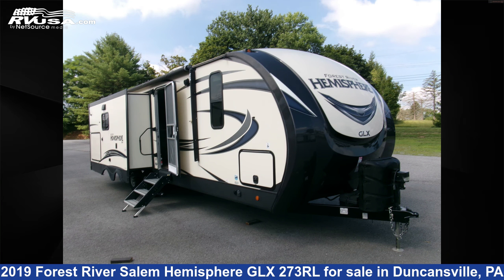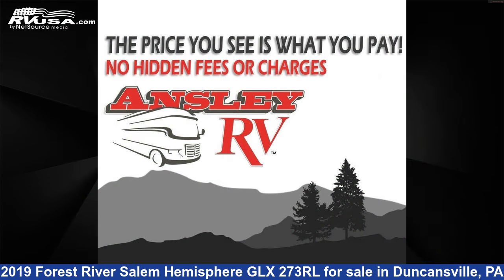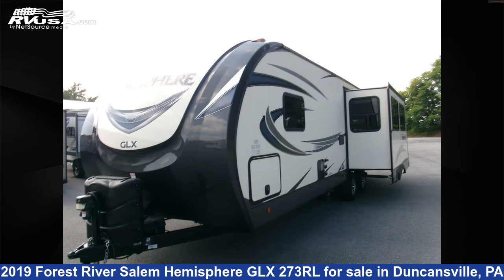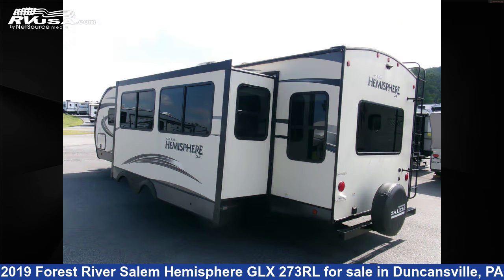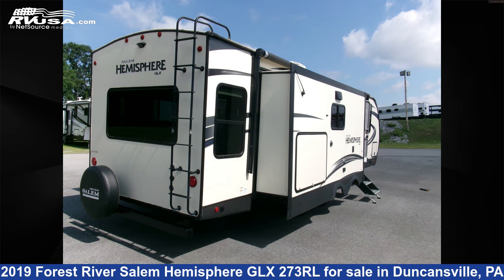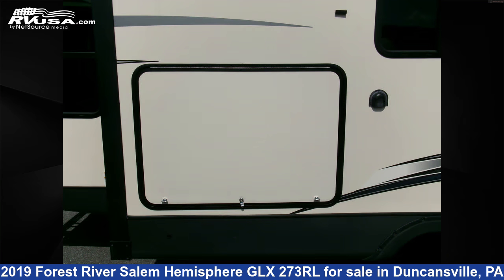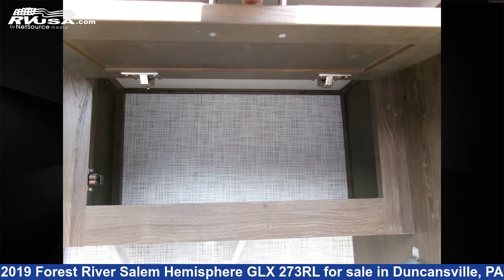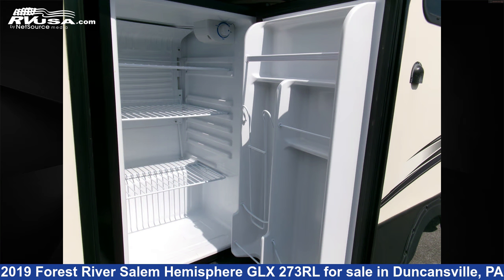Amazing 2019 Forest River Salem Hemisphere GLX Travel Trailer RV For Sale in Duncansville, PA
This 2019 Forest River Salem Hemisphere GLX 273RL is a Travel Trailer RV. It is located in Duncansville, PA 16635 and is offered for sale by Ansley RV. This Used Forest River Is 34' 4" in length and features sleeps 6, Skylight, DVD Player, Water Heater, Spare Tire Kit, External Shower, Awning, Leveling Jacks, Microwave, Oven, LP Detector, and 48 gal fresh water capacity.The unloaded weight of this 2019 Forest River Salem Hemisphere GLX 273RL is 7294 lbs.